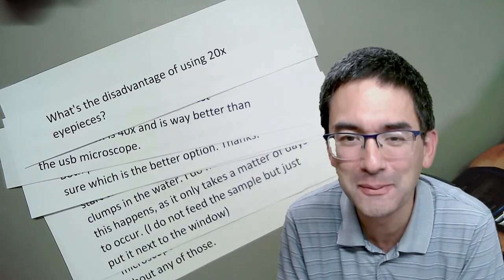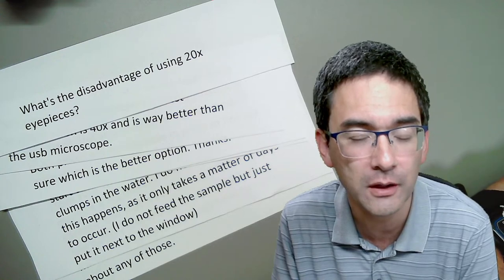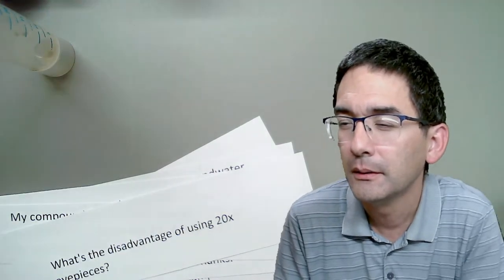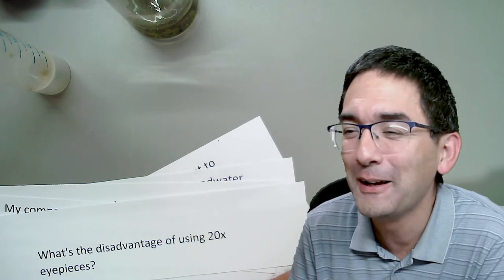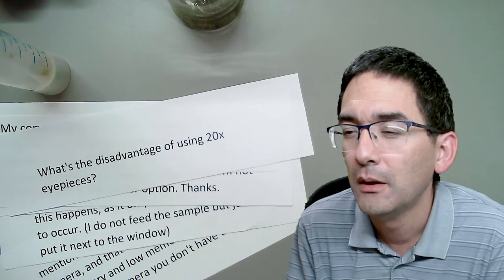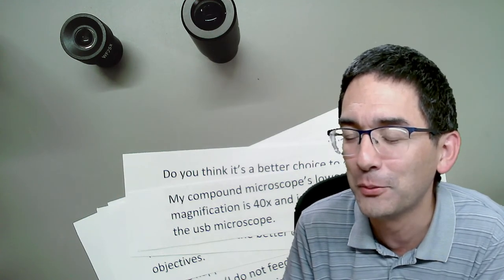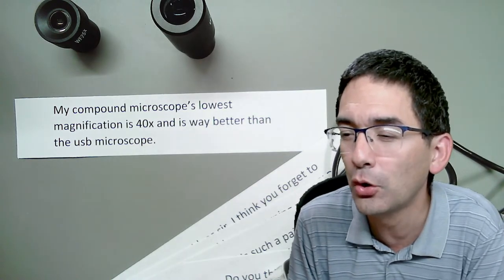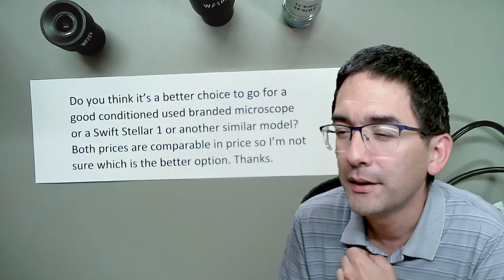Your microscopy questions answered (Q&A session)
Please post questions. Today, I want to answer some of your microscopy-related questions.

SW150 (introductory microscope)
Slides, Cover Glasses